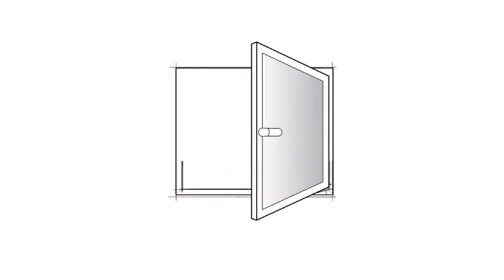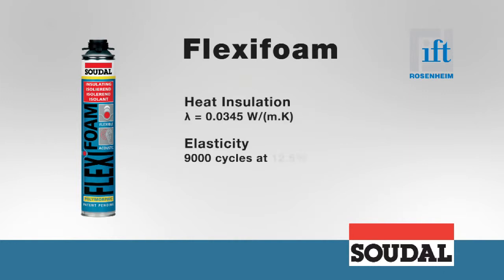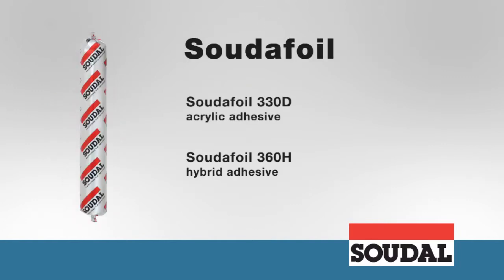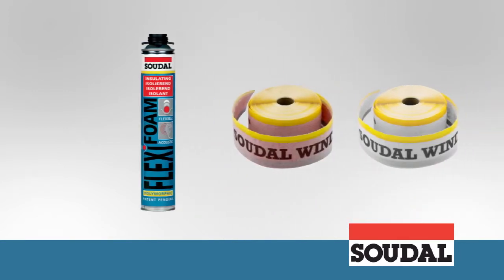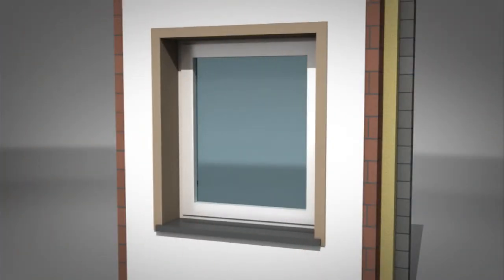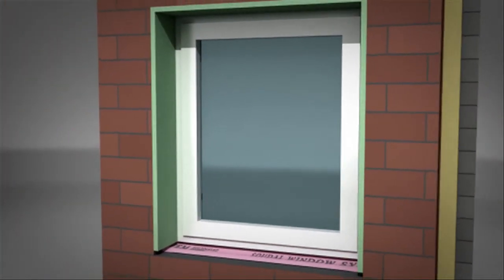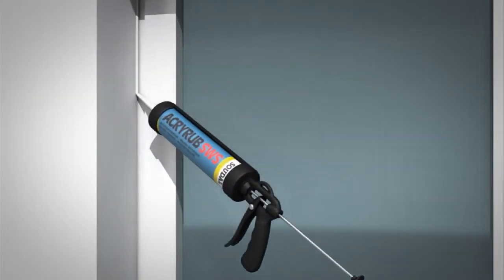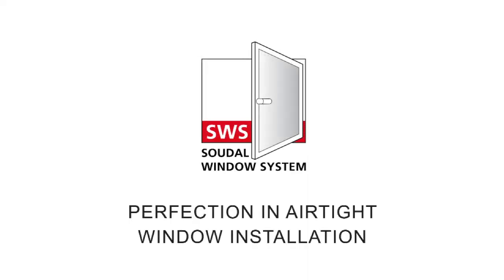Soudal Window System "SWS'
The Soudal Window System is a complete system and tried and tested products for the installation of windows.

Why SWS

- EPB: E-level
       = Energy performance level of buildings
- Composed/influenced by several elements:
- Size and dimensions of the complete structure
- Thermal insulation (K, U and λ value)
- Airtightness
- Ventilation
- Heatings system -- hot water system
- Orientation
- Position relative to sun
- Cooling installation